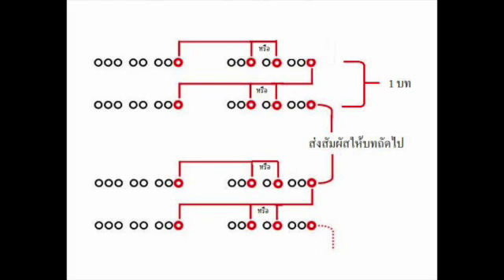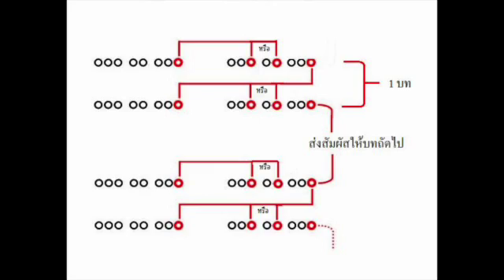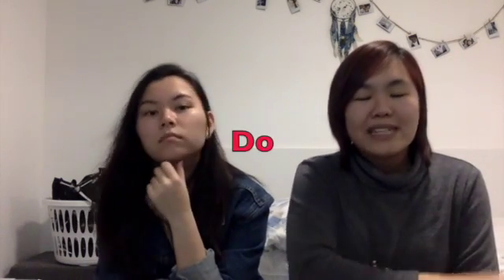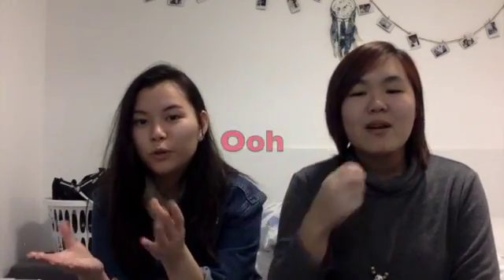Thai poem to ms.zoe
This video is about THAI POEM